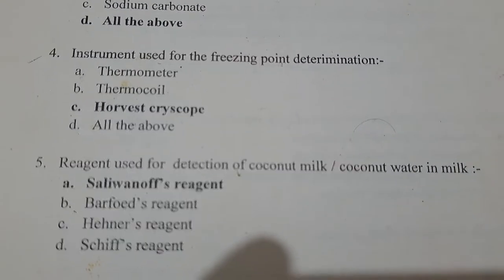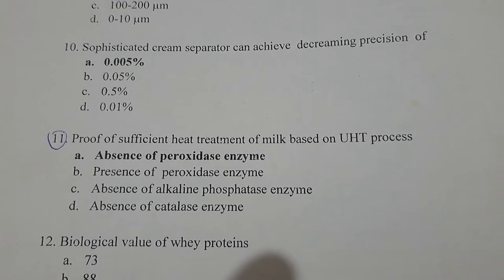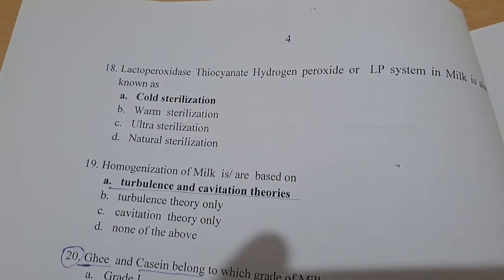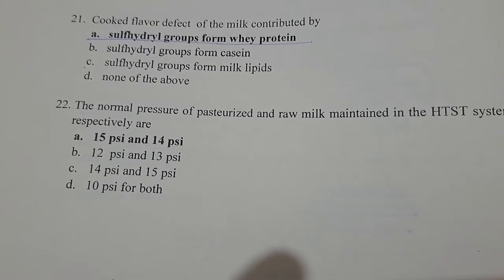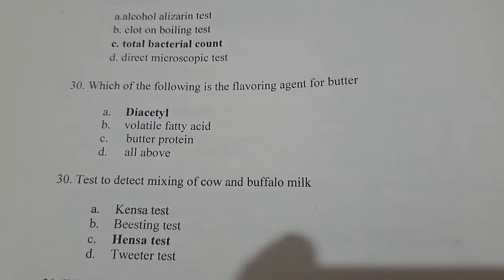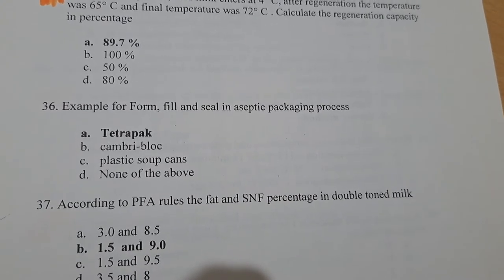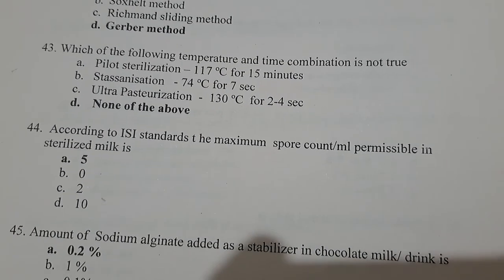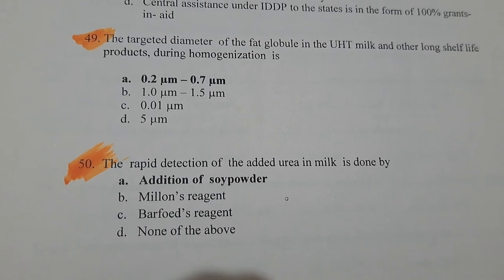MCQs Dairy(Market milk)